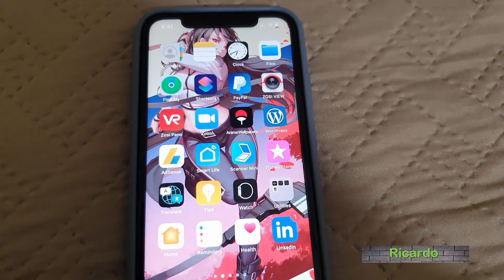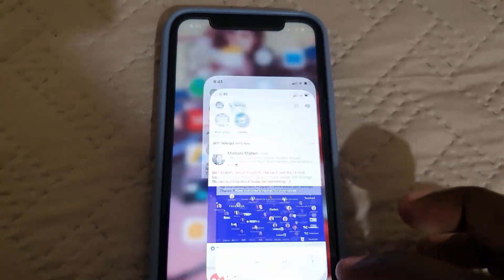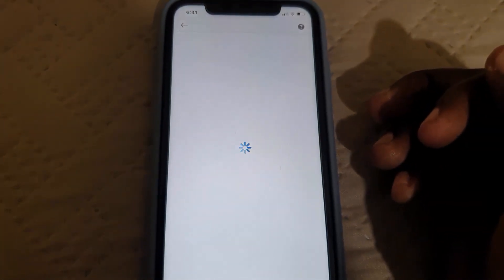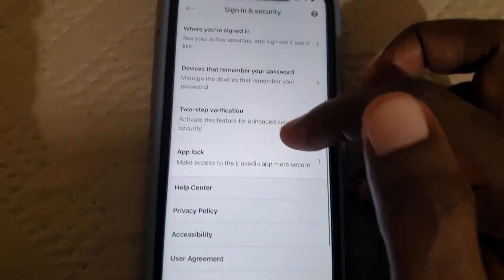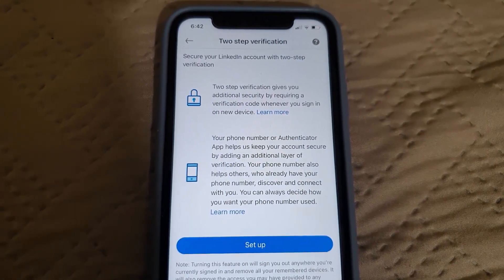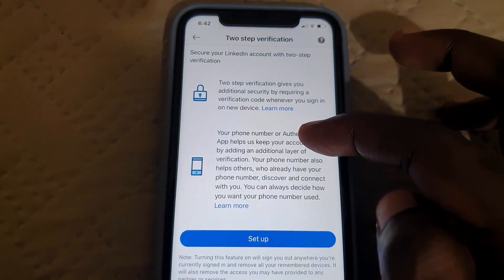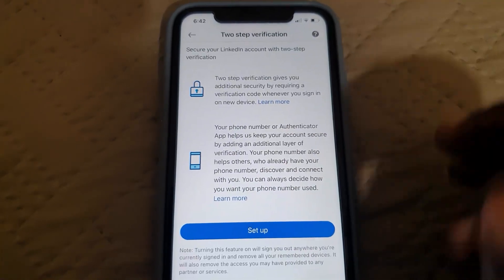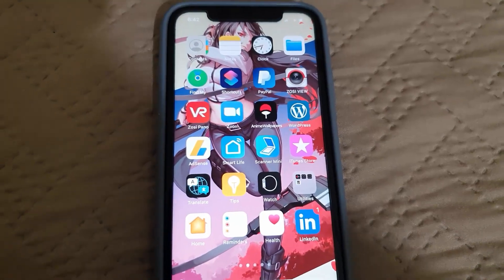How to Turn on Two Factor Authentication Linkedin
This is How to Turn on Two Factor Authentication Linkedin or how to turn on two step verification on Linkedin.This added steps designed to protect your account.